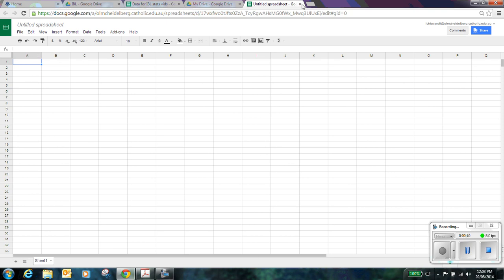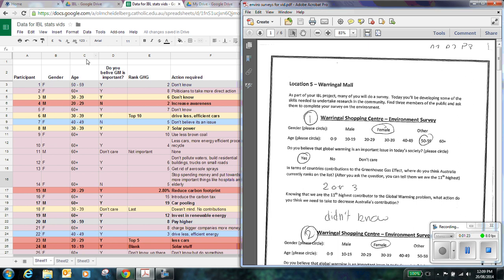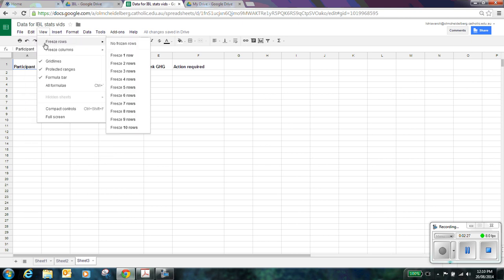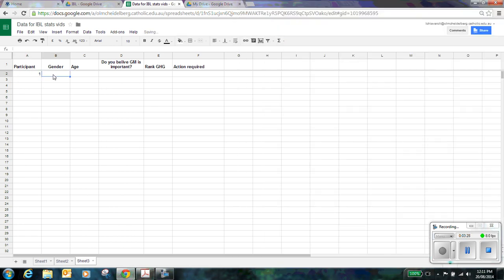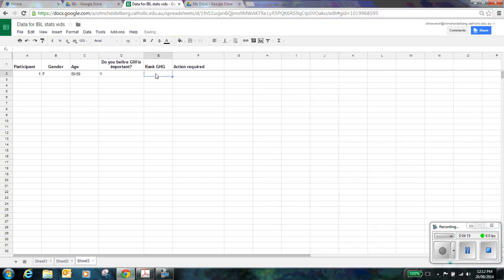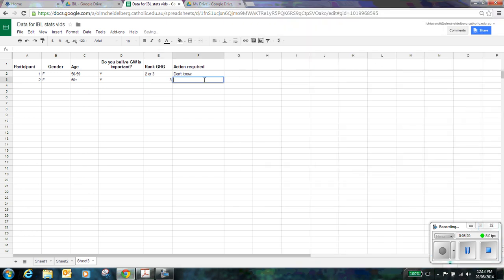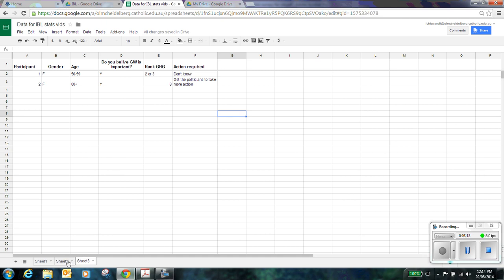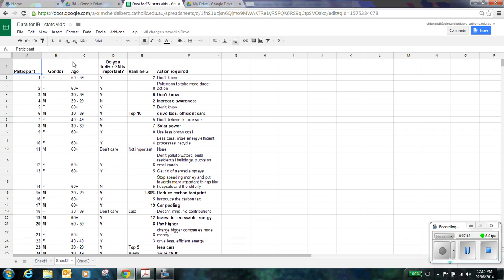IBL stats tutorial 1: collating data in a google spreadsheet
This video shows you how to take your survey data and enter it into a spreadsheet on google spreadsheet